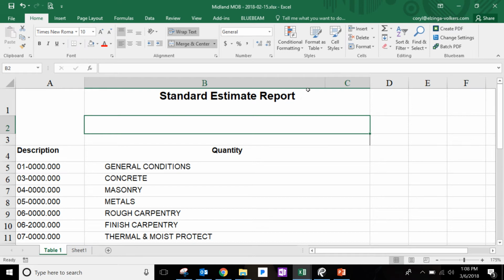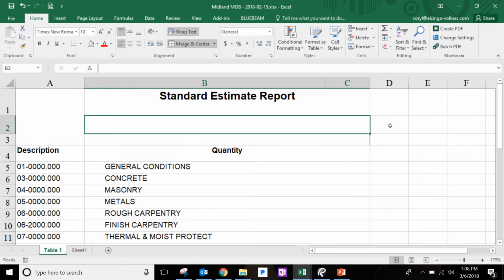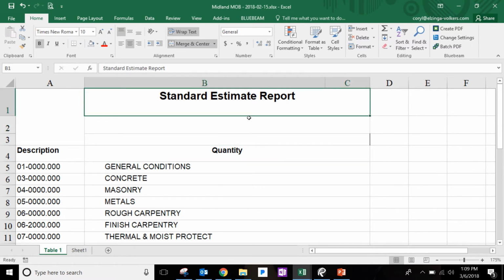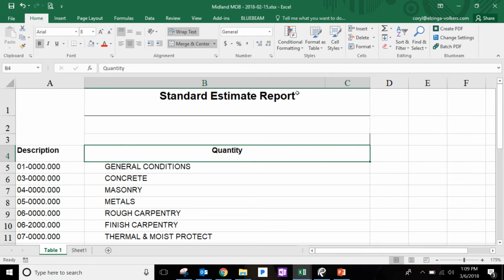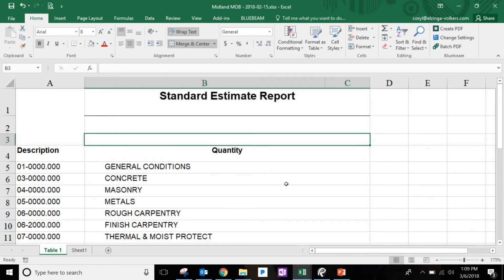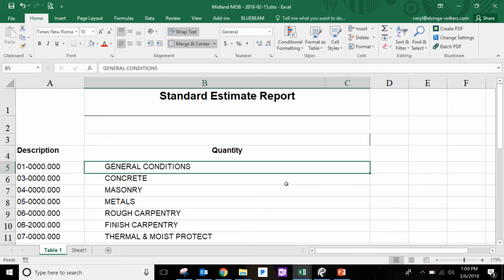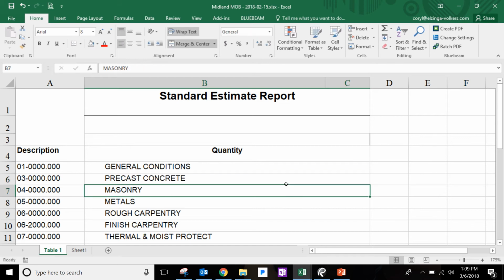Smart Excel F2 Key